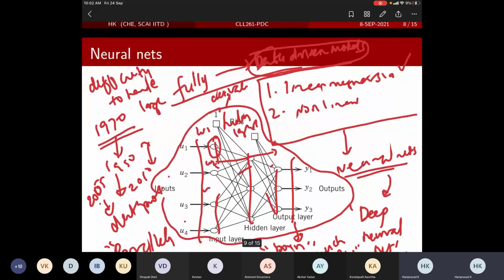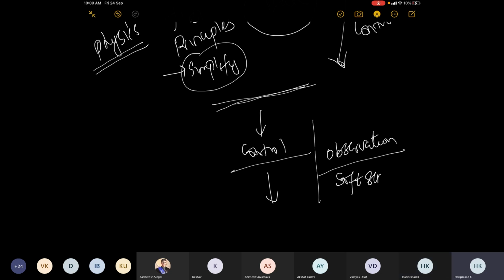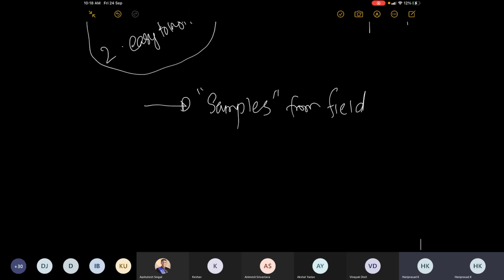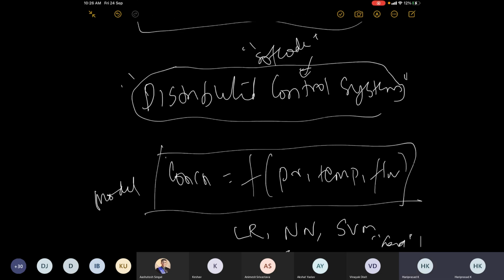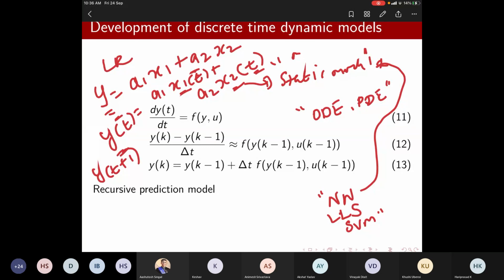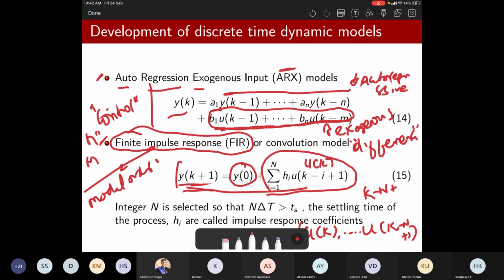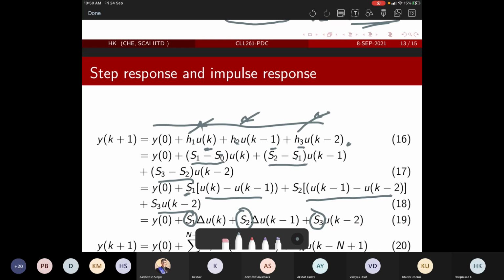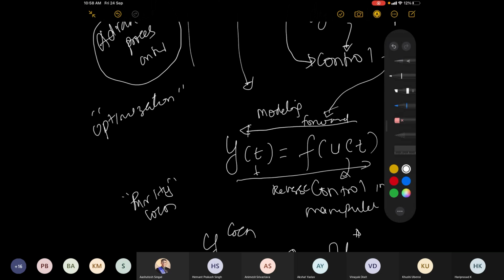Lecture#25 CLL261 Process Dynamics and Control by Hariprasad Kodamana